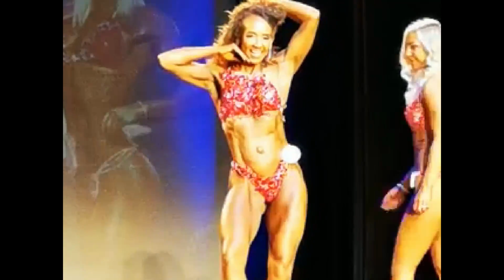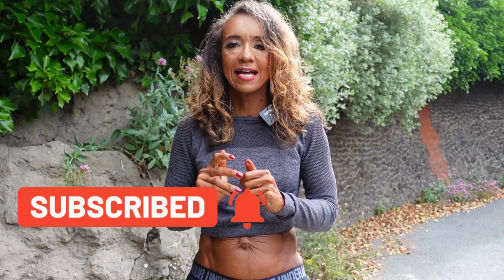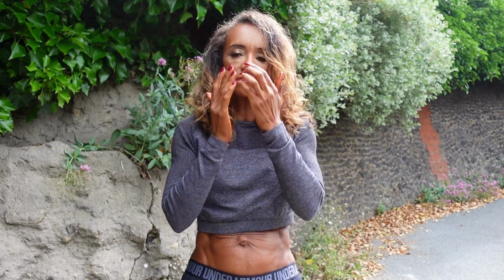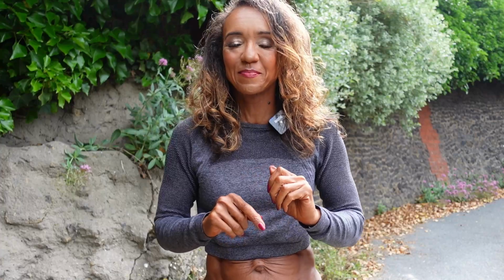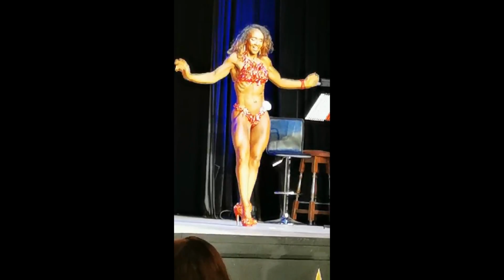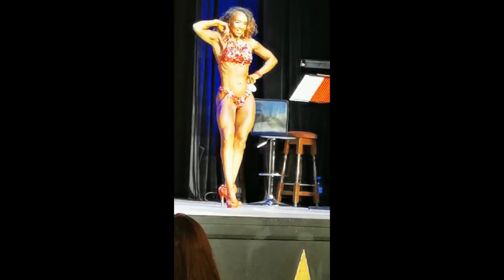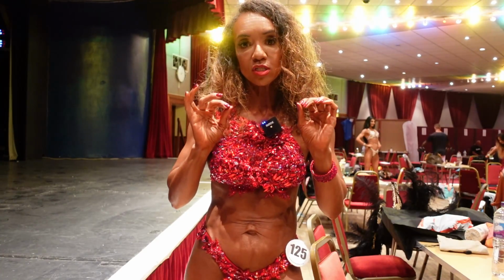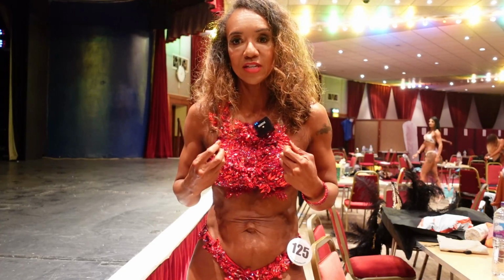Prep with me series | over 50 bikini fitness| Vlog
Bikini prep with me, what it's like to be a bikini competitor over 50, fit women over 50, bikini competition prep and body transformation.